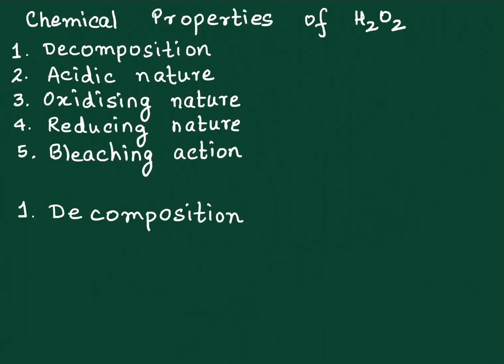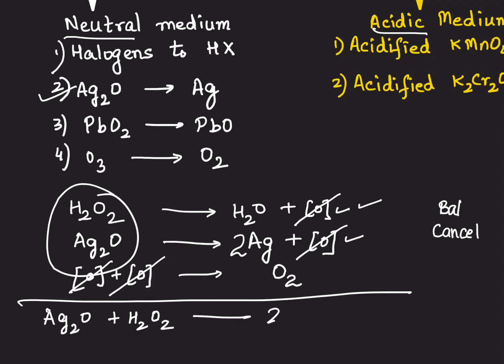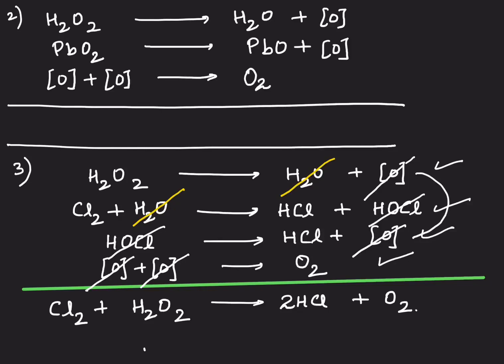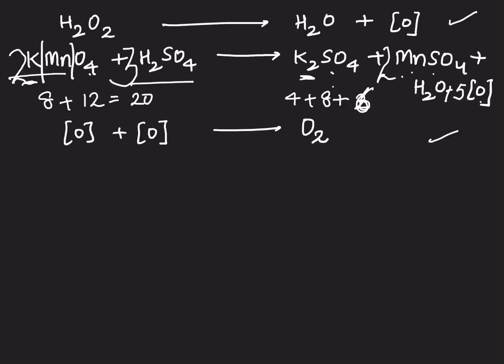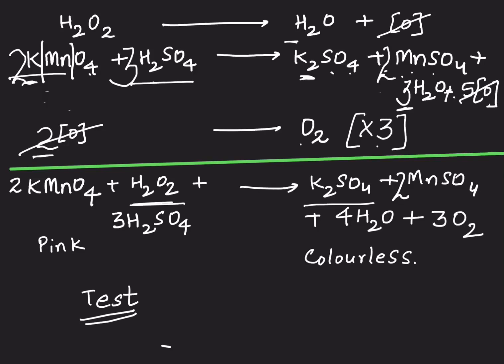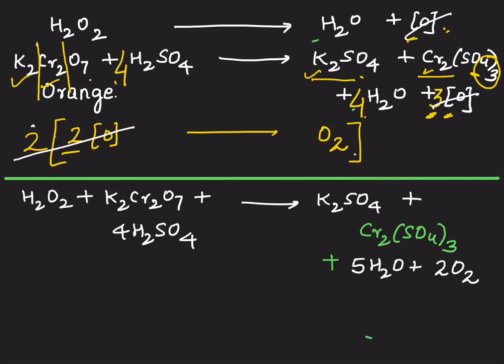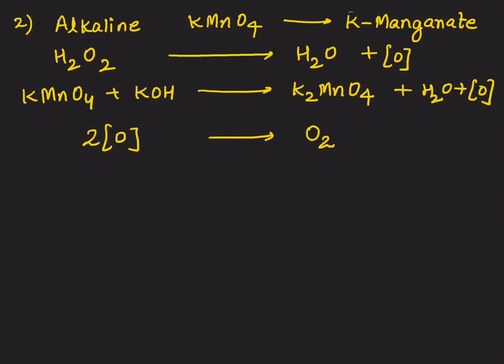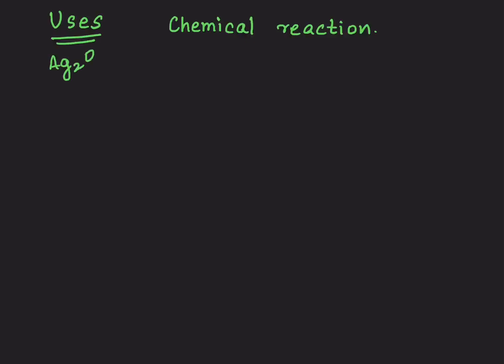Reducing action of Hydrogen Peroxide-easy way to understand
So here we go and continue splitting equations to make them easy for us to understand, write and recall when needed.
But all this only if you keep writing the equations with me😀!